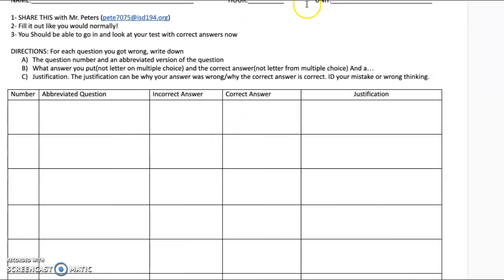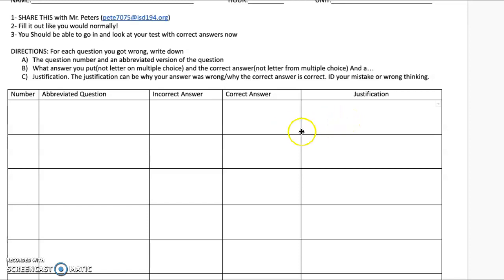How to Do Digital Test Corrections